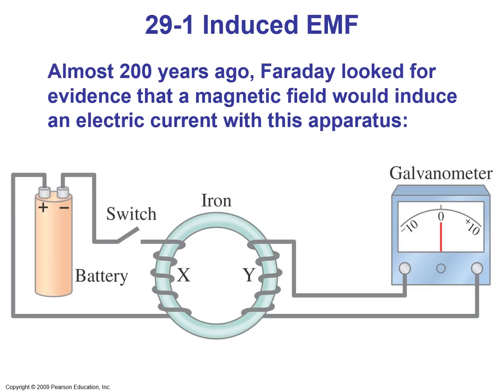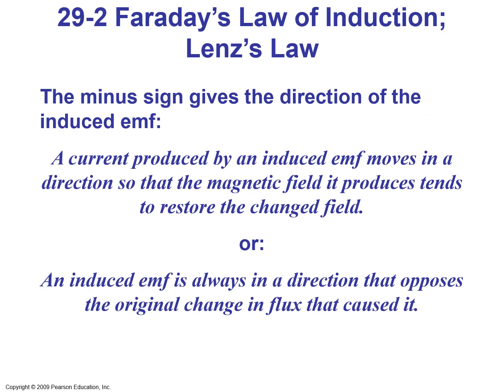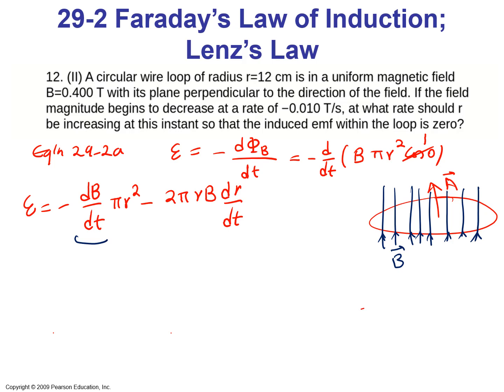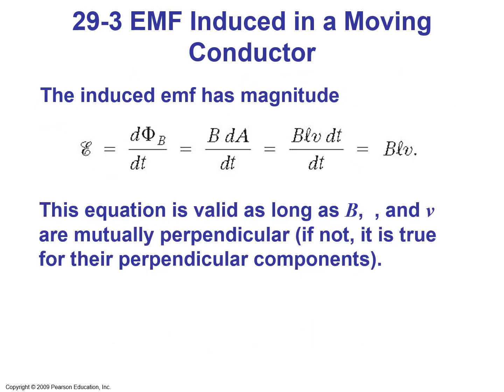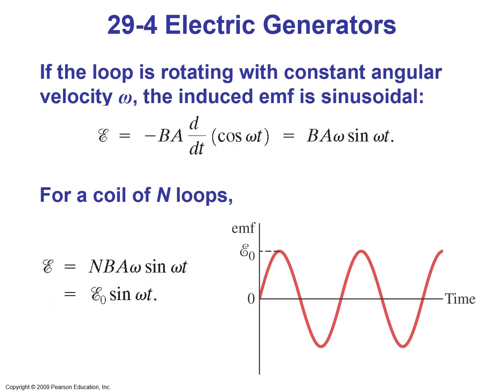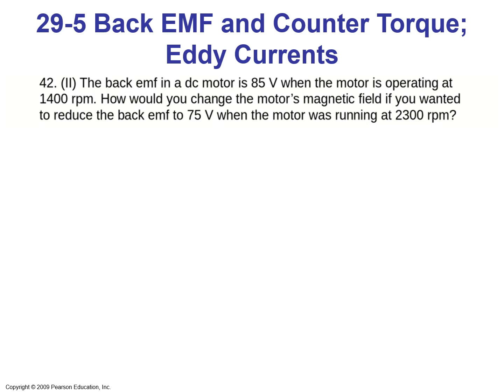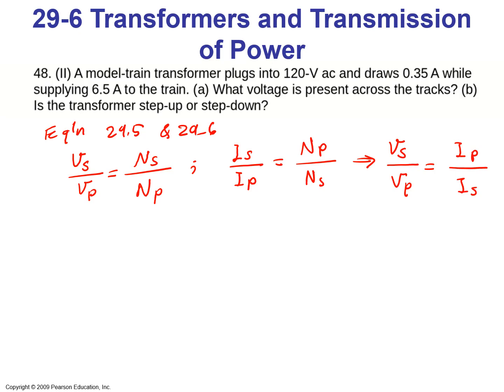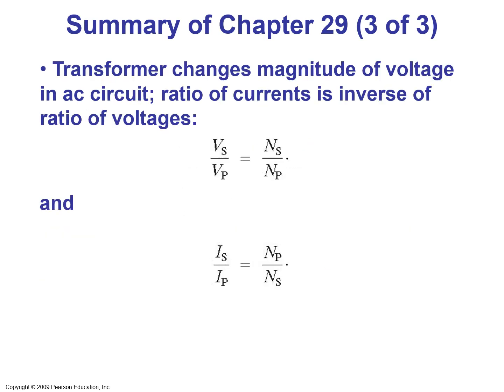PSE4 Lecture Ch29, Dr Dowran